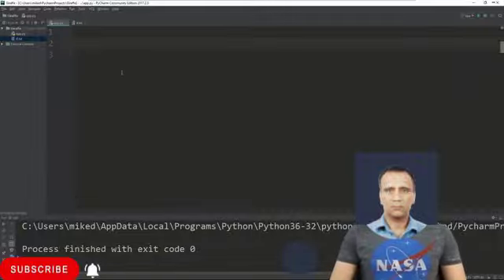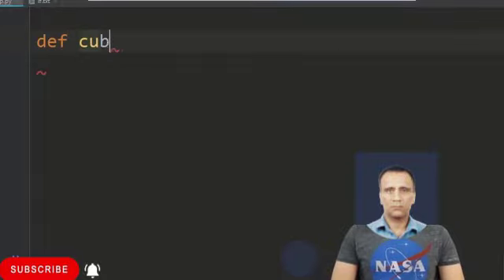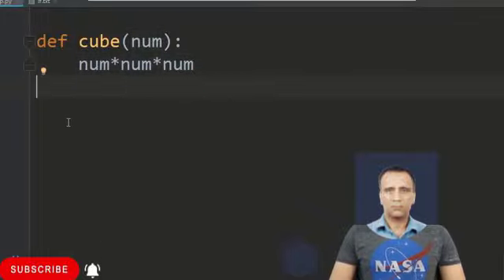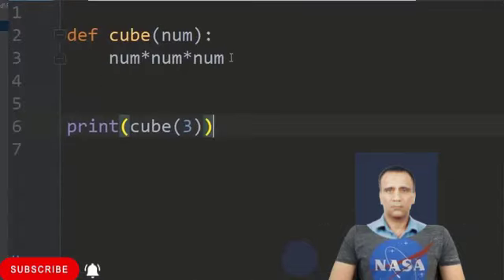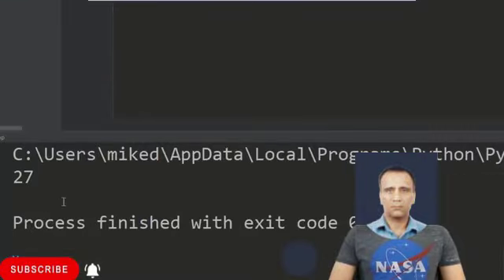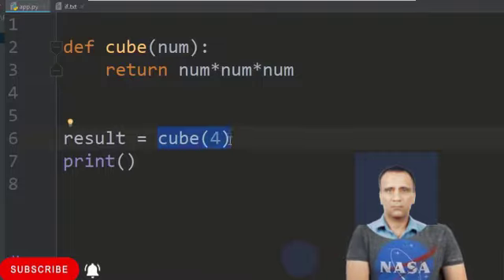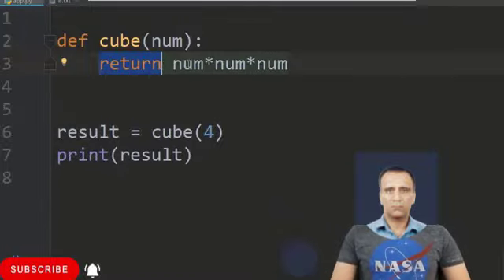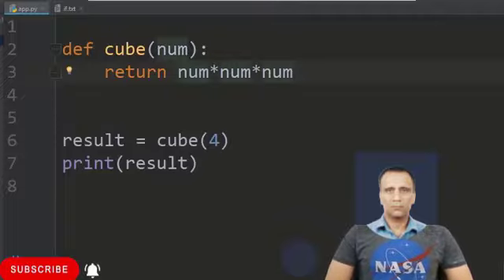📌 Python Full Course for Beginners (Tuples and Functions Video 09)